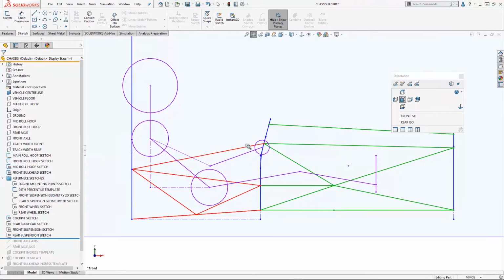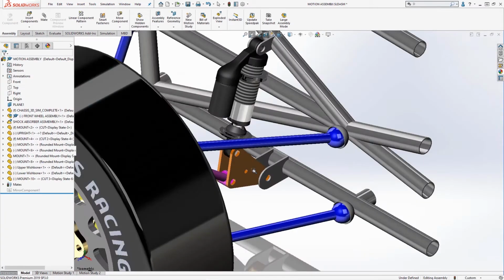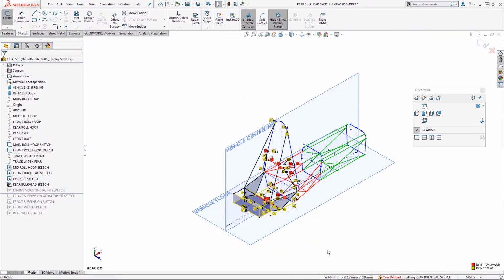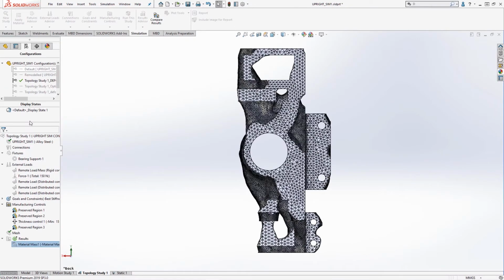Formula Student - Introduction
In this 5 Part series you will learn some skills in SOLIDWORKS to help build a rolling chassis for Formula Student